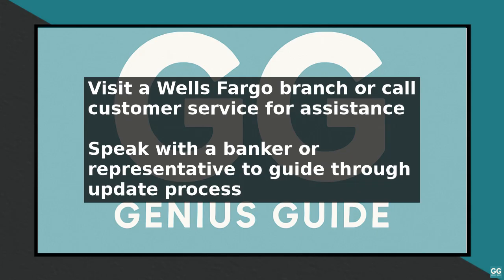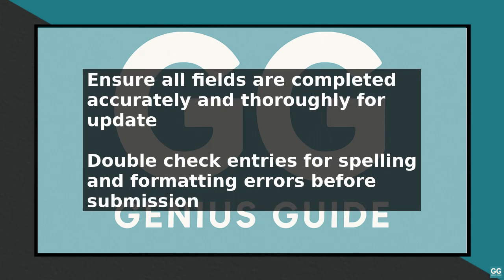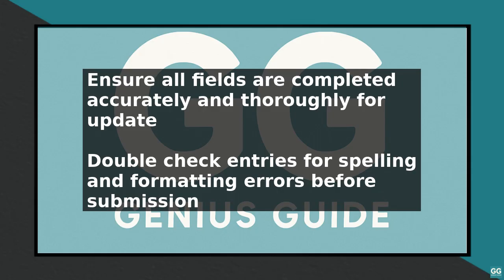How To Update Wells Fargo Account Opening (2025)